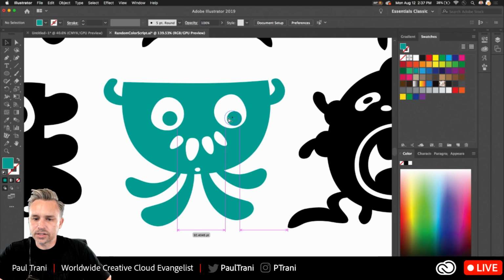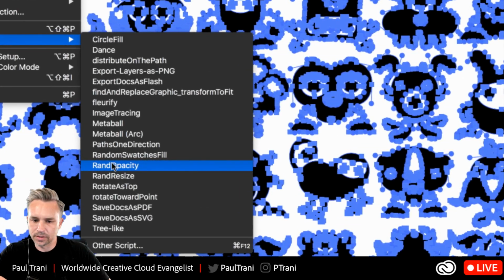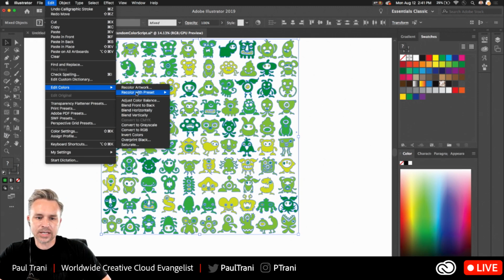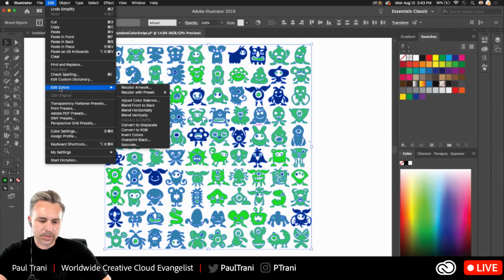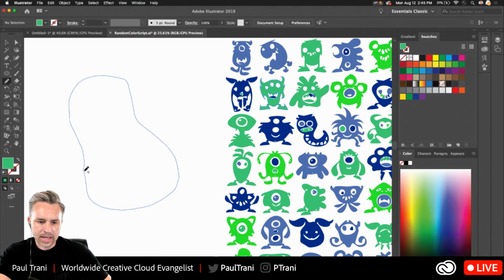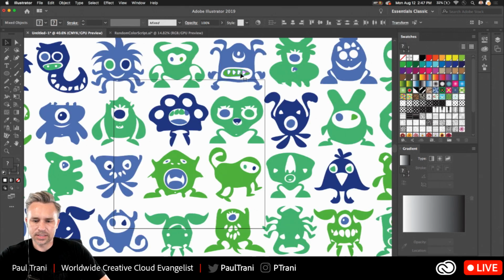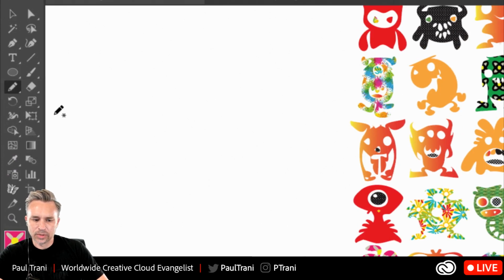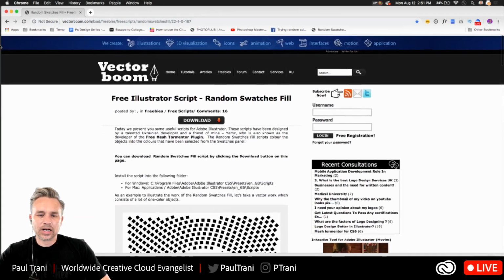Creating Random Colors in Illustrator